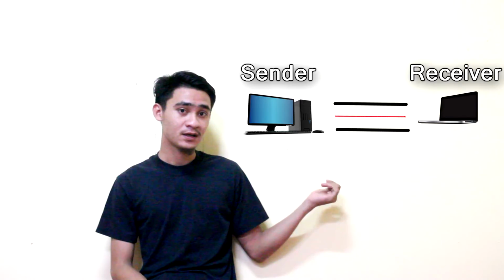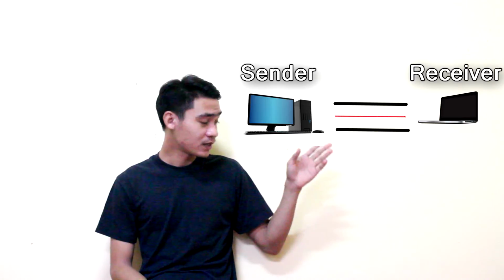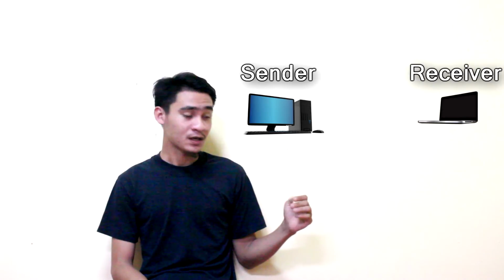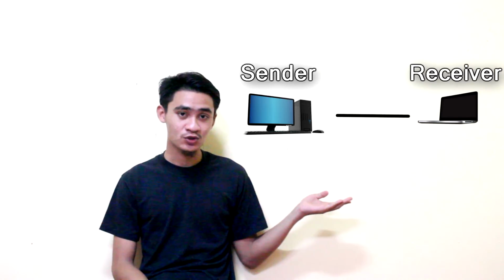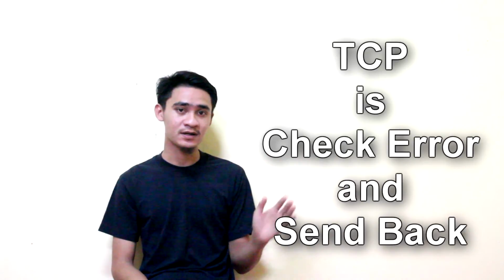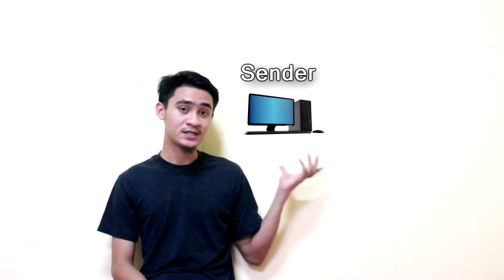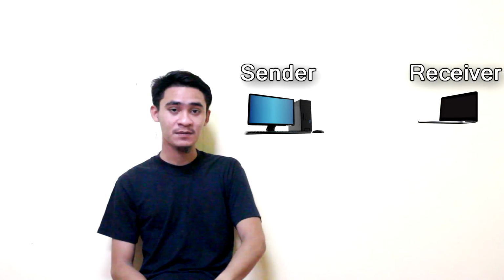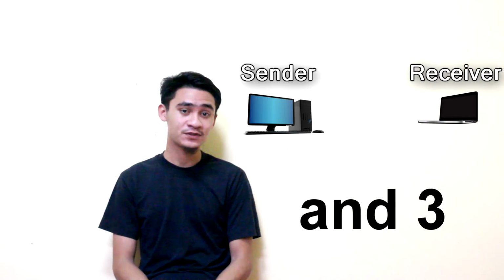OSI MODEL | OSI layer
OSI layer เป็นเนื้อหาส่วนหนึ่งจากรายวิชา Network